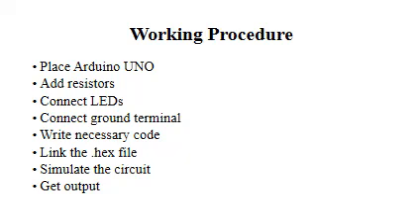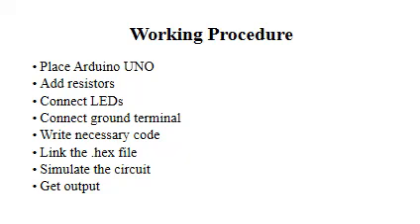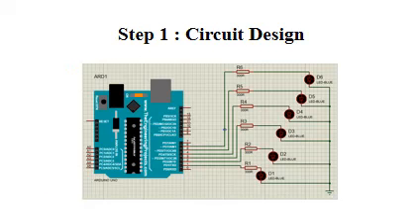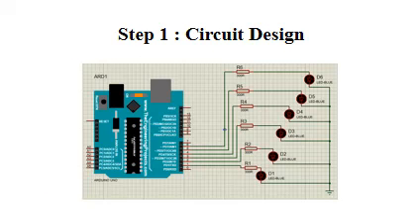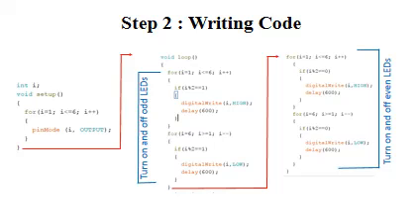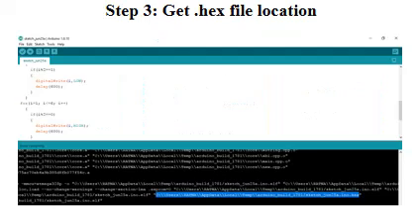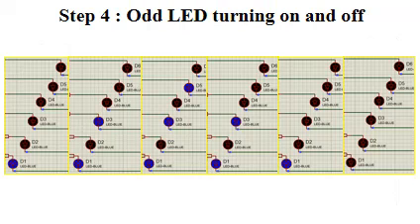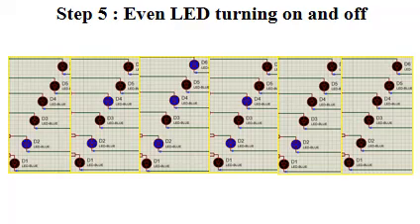COMPUTER PERIPHERALS AND INTERFACING LAB. even/odd LEDs sequentially and deactivate.CPI Lab Le 7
COMPUTER PERIPHERALS AND INTERFACING LAB
Activate even/odd LEDs sequentially and deactivate them alternatively